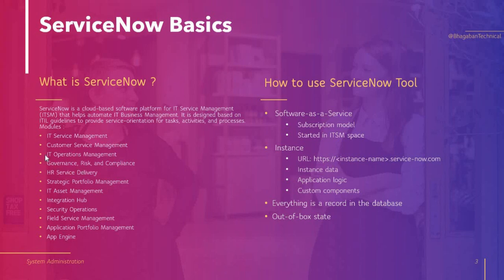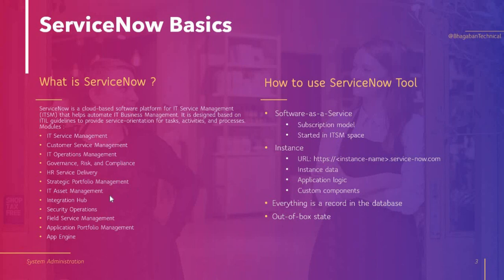Lesson 02 - ServiceNow Admin Basics and Prerequisite